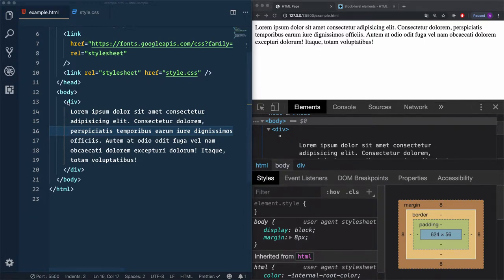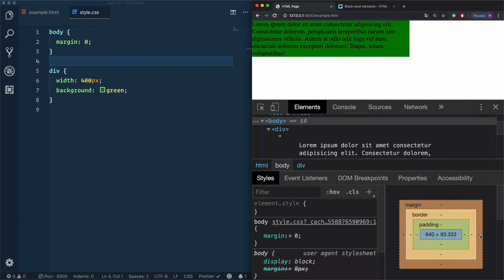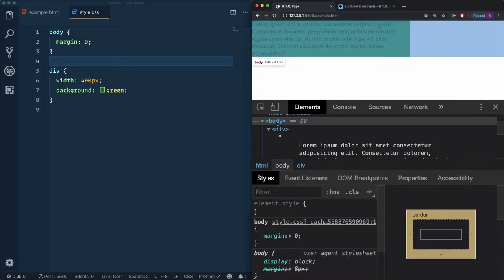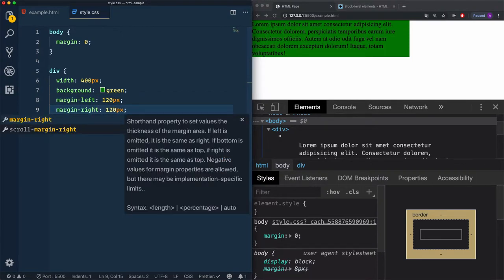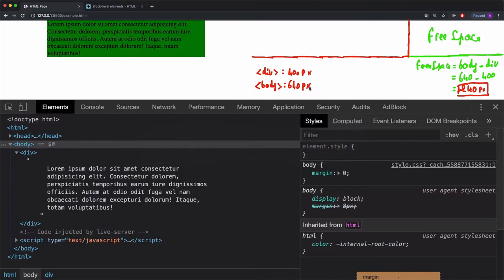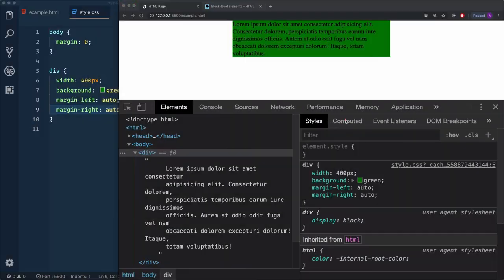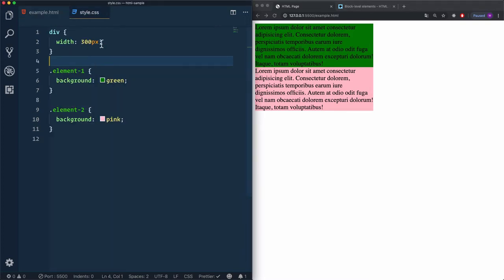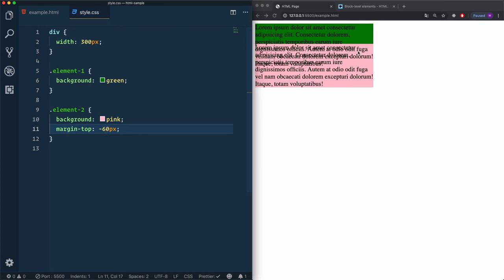#18 Margin Auto and Negative Values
How to Calculate FREE SPACE to center an element by using Margin Auto.